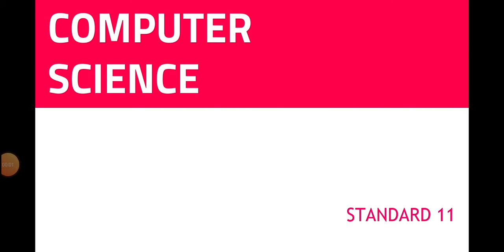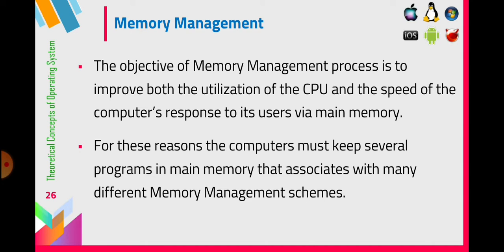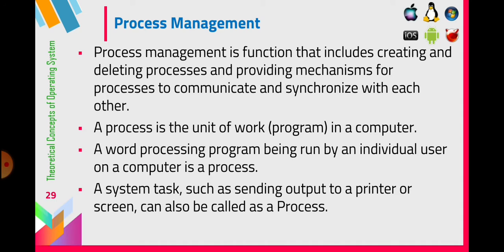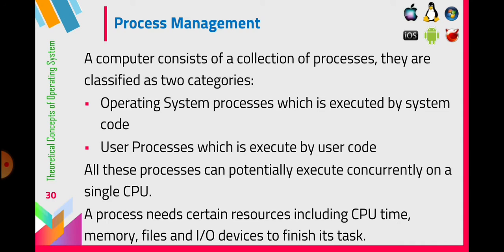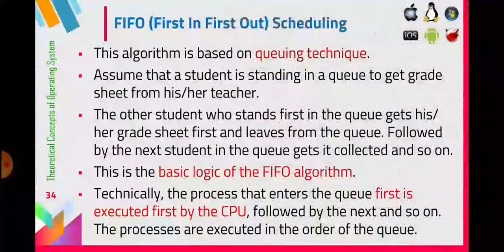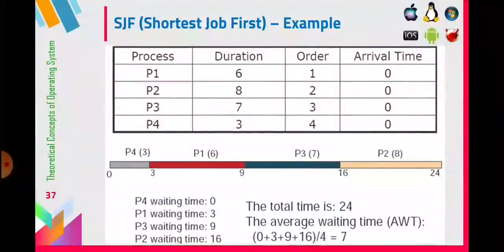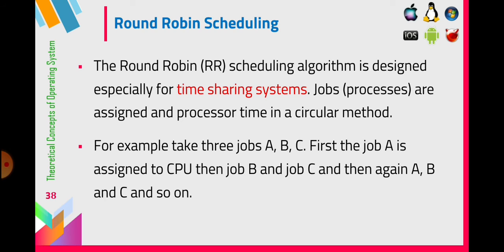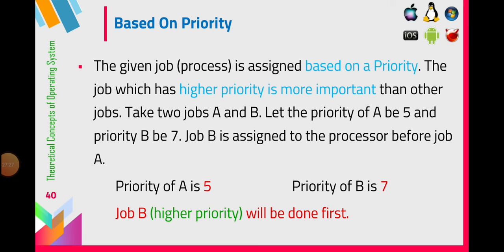11th Standard Computer Science Chapter 4 Theoritical Concept of operating system || Part 2